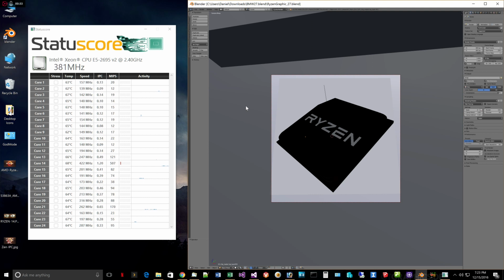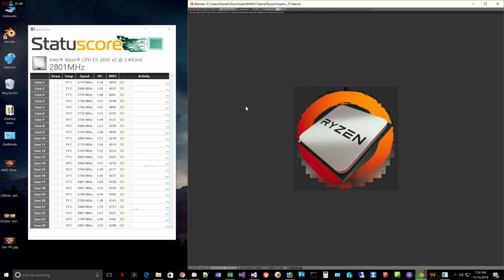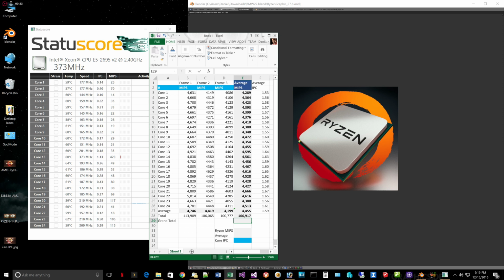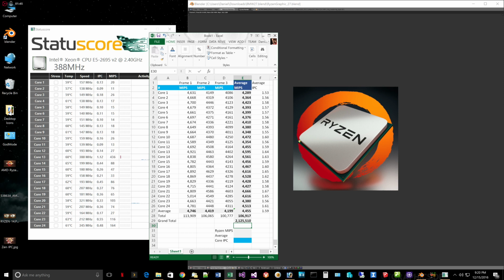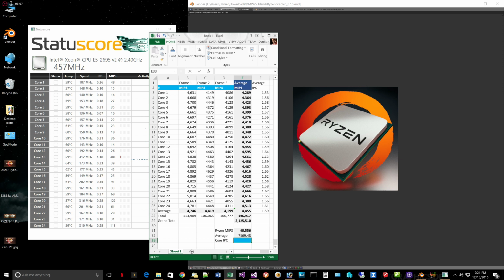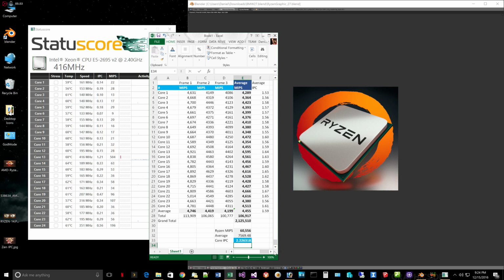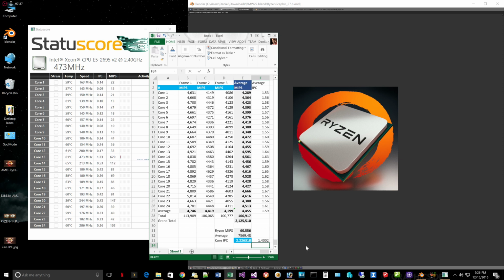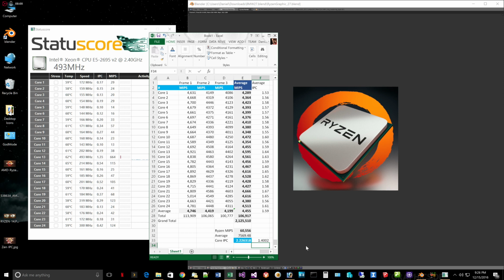The first ever look at core IPC using Statuscore and AMD's Ryzen Blender Benchmark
In this video we are going to extrapolate the core IPC of AMD's new Ryzen processor when running the Blender benchmark AMD demonstrated at their New Horizon event in Austin on December 13, 2016.  Also giving you a sneak peek a new app in development that can show you the actual IPC of a processor!

Test computer specifications:
   ~ Dual CPU Intel Xeon E5-2695 v2 @ 2.4GHz (2S:24C:48T)
   ~ Hyper-threading enabled
   ~ 128GB DDR1333
   ~ Radeon RX 480 8GB
   ~ 1TB Samsung Evo SSD